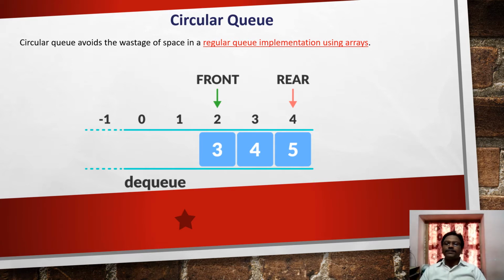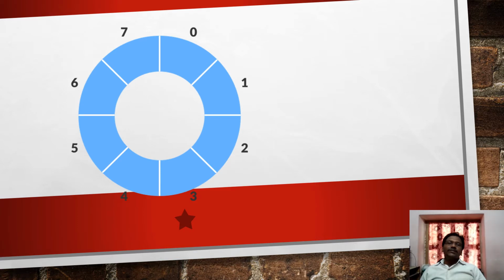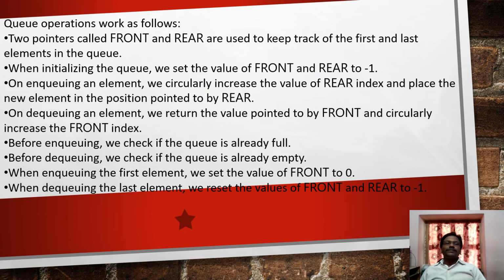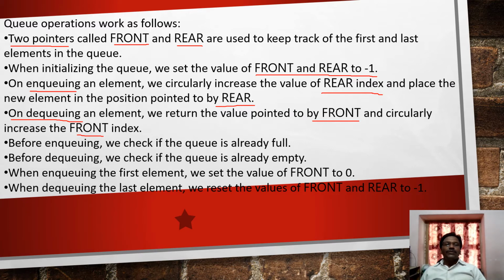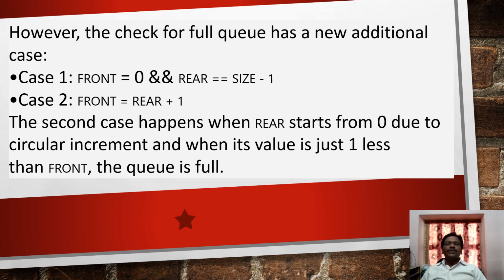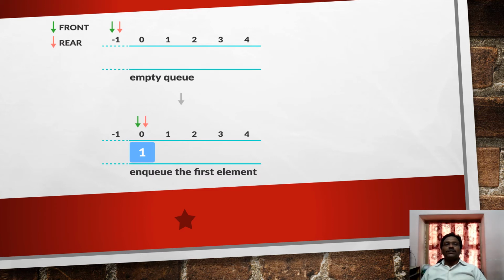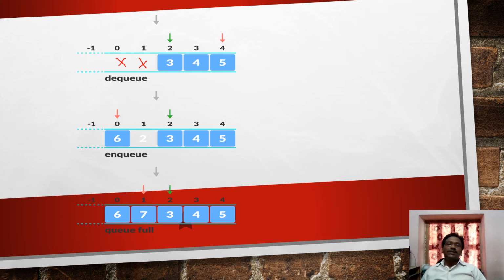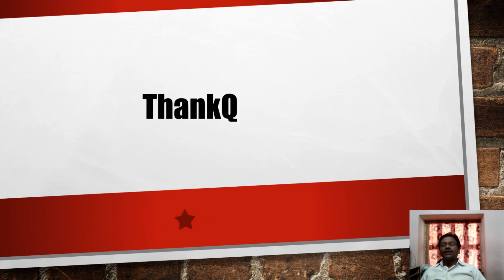circular queue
Data Structures